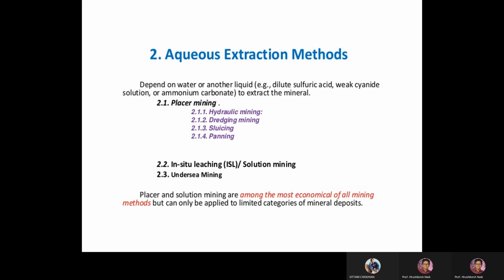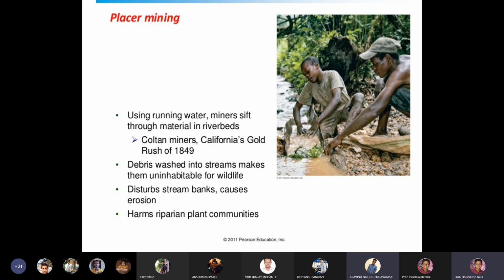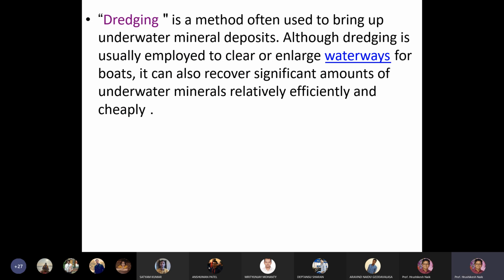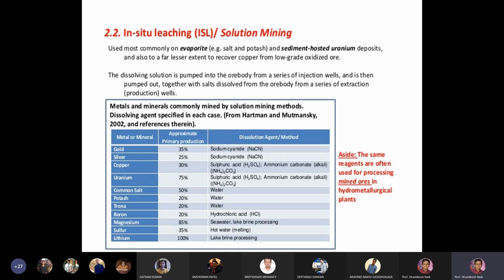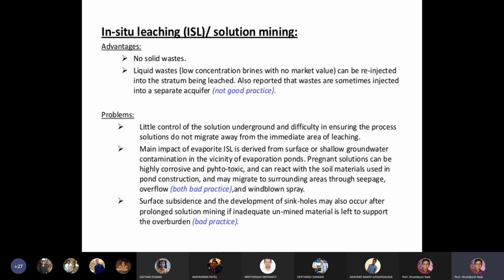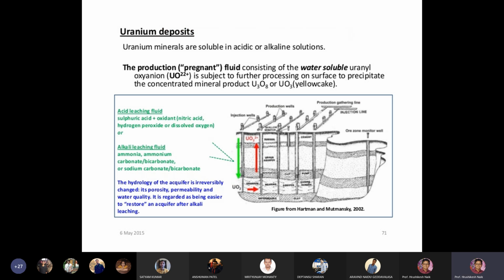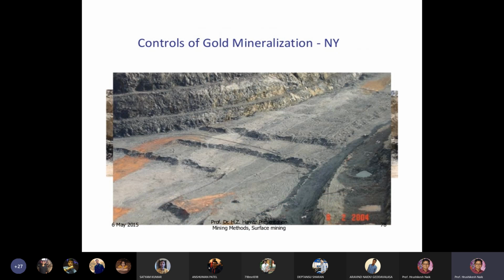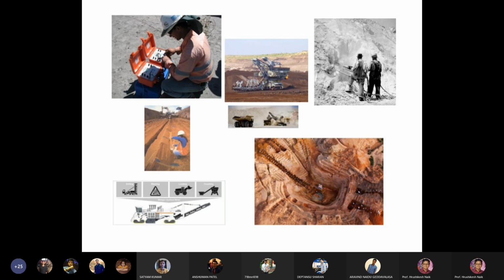Aqueous mining methods by using water or some other liquid